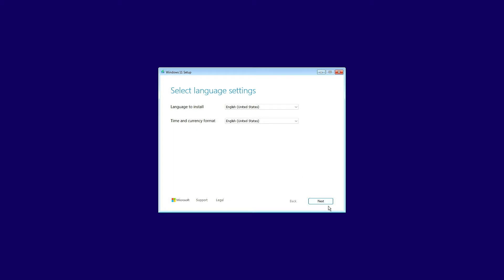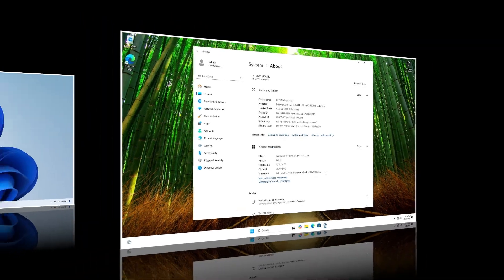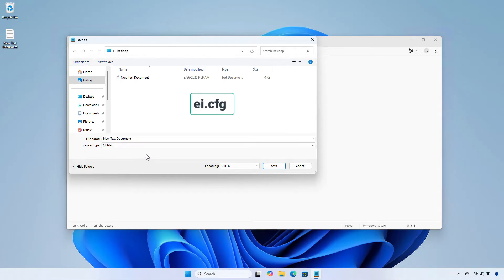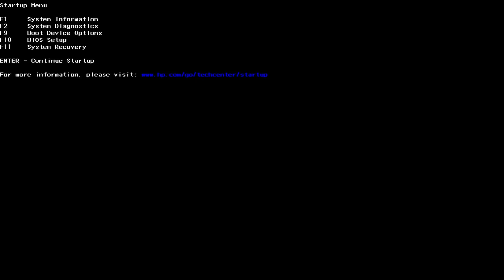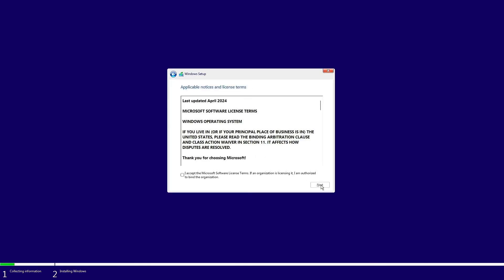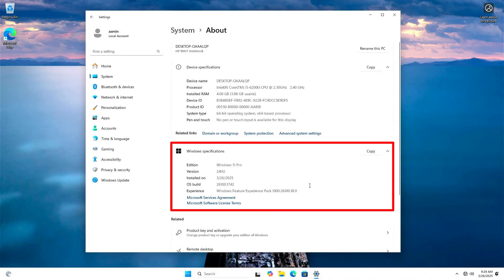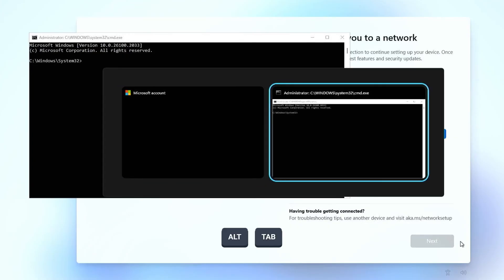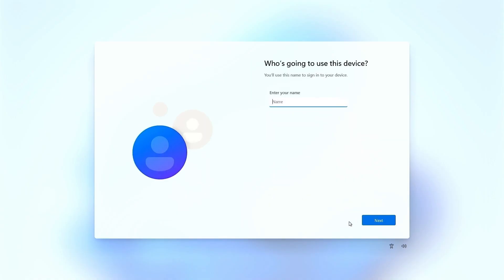How To Fix Cannot Select Edition During Clean Installation Windows 11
If you're unable to select a Windows edition during a clean installation of Windows 11, it may be due to an embedded product key, missing edition options in the installation media, or Windows Setup automatically selecting an edition. This guide provides multiple solutions, including using an `ei.cfg` file, entering a generic product key, and verifying installation media to ensure you can install the edition you want.

**Related Titles:**
- How to Fix Missing Edition Selection During Windows 11 Installation
- Unable to Choose Windows 11 Edition? Here’s the Fix
- Windows 11 Clean Install Not Showing Edition Options – How to Fix
- How to Select Windows 11 Edition During Installation
- Windows 11 Setup Automatically Choosing Edition? Fix It Now
- How to Install Any Windows 11 Edition Without Auto-Selection
- Fix: Windows 11 Installation Skipping Edition Selection
- Stop Windows 11 From Automatically Choosing an Edition
- How to Change Windows 11 Edition During Clean Install
- Windows 11 Installation Defaults to Home or Pro? Fix It
- How to Install Windows 11 Pro Instead of Home Edition
- Fix Windows 11 Installer Not Asking for Edition Selection
- How to Bypass Automatic Edition Selection in Windows 11
- Installing Windows 11 But Can’t Choose Edition? Try This
- Windows 11 Clean Install Stuck on Default Edition – Fix It